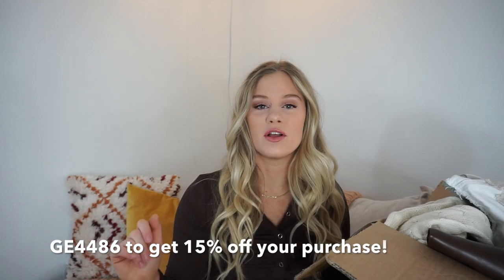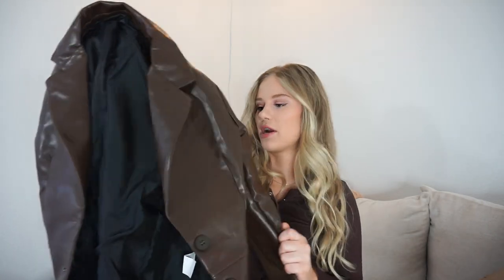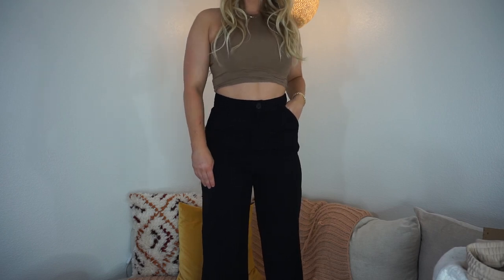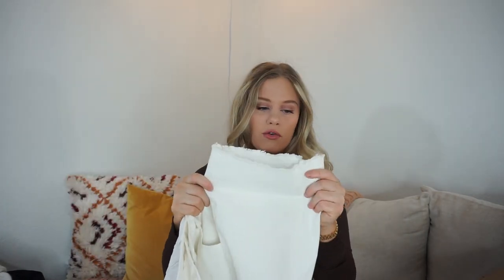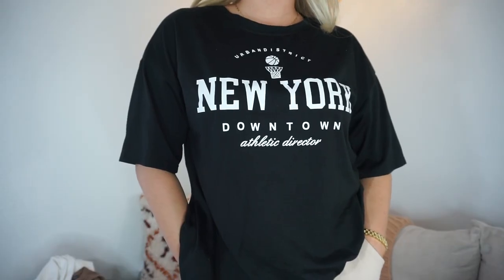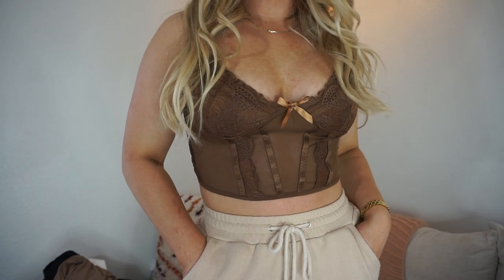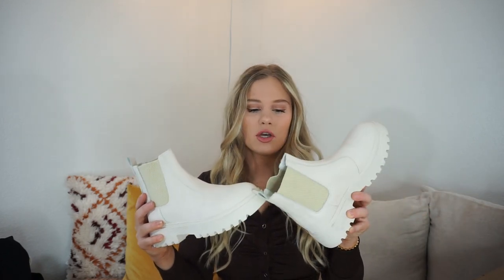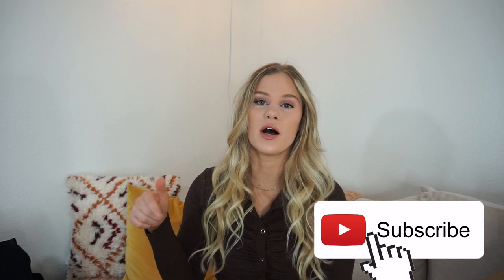Is SHEIN a Scam?! $300 Black Friday Try- On Shein Haul! ☆ Fall/Winter Clothing Items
✰ F O L LO W   M Y   S O C I A L S ✰

⇢ Studio Lights

⇢ Ring Light